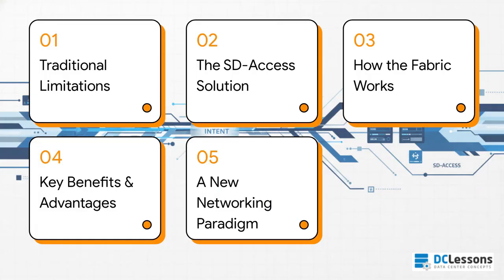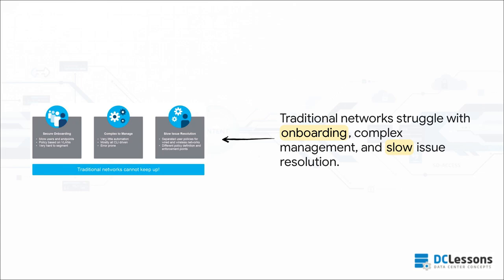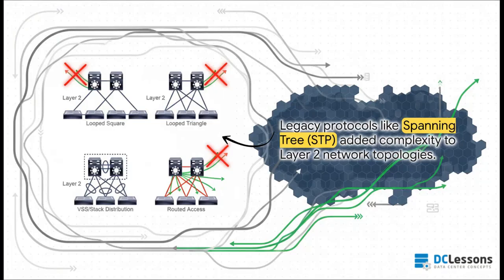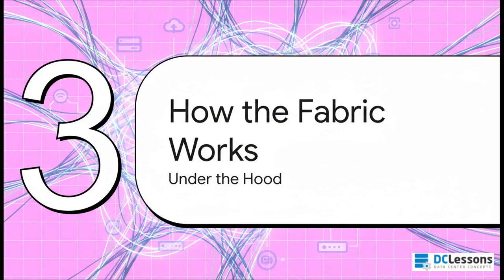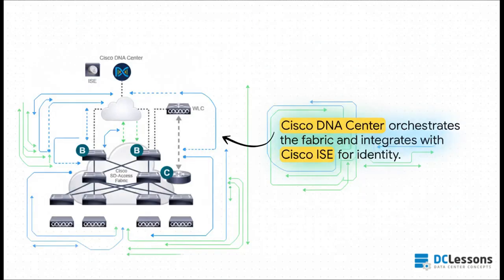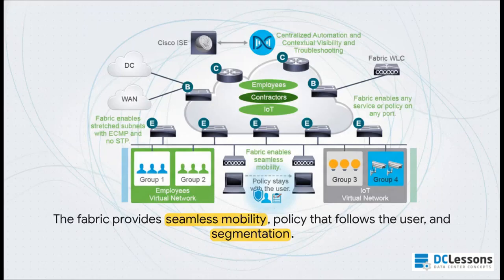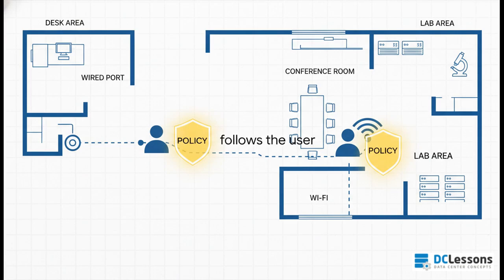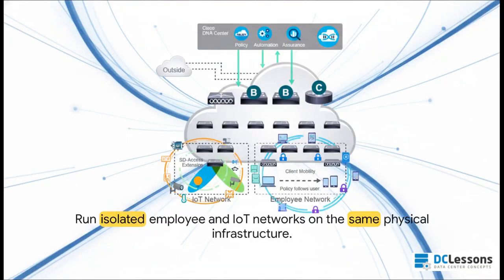M1 SDA Overview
Learn Cisco SD-Access Overview